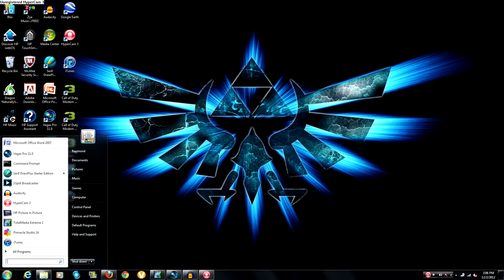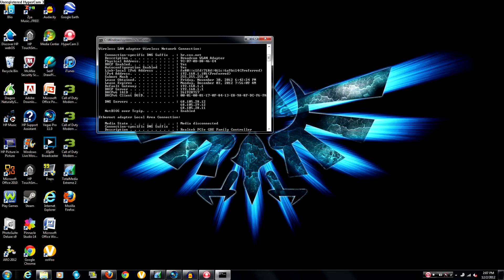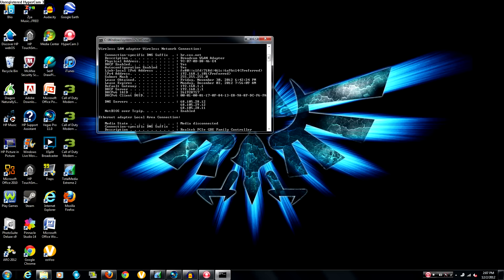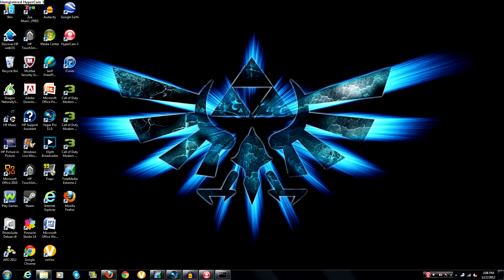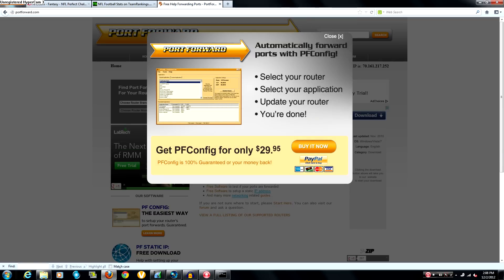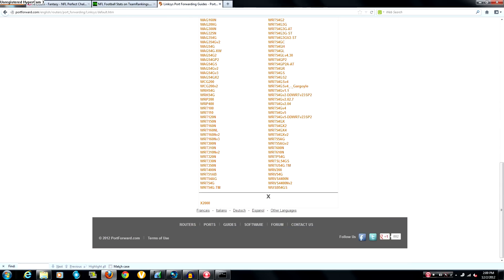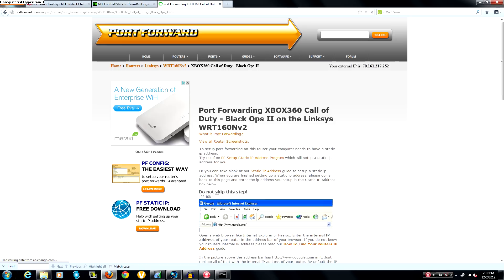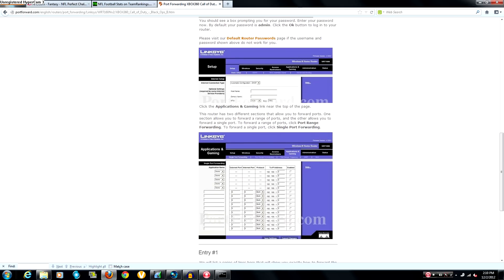How To Set NAT Open, Maximize Multiplayer Connection, Fix Lag Compensation Black Ops 2 (XBOX)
how to set a static ip onto your router and change nat type to open and maximize black ops 2 multiplayer connection